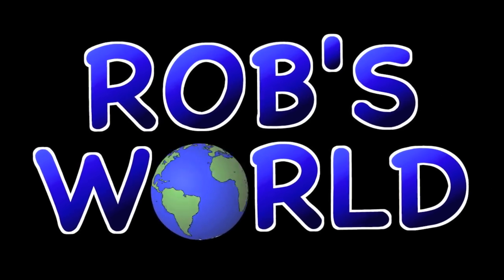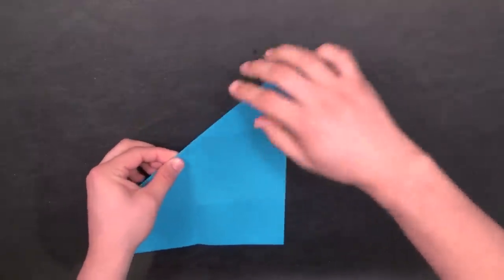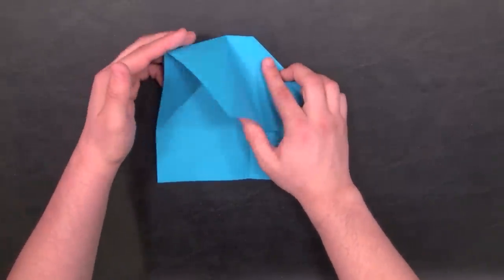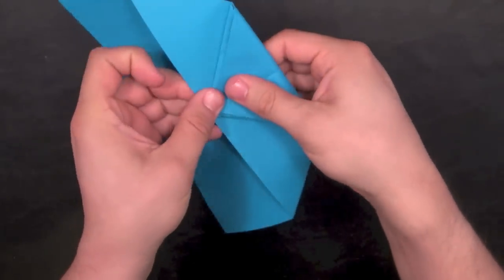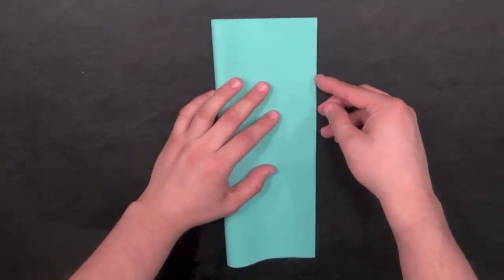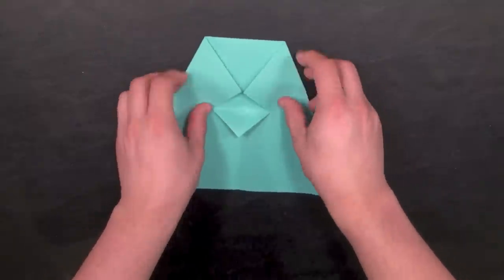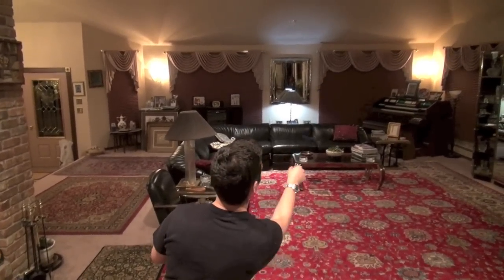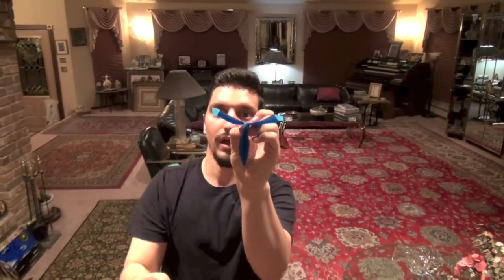2 EASY Paper Planes! - Boomerang Glider and Eagle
In this video, I explain how to make the paper airplanes which I call the Boomerang (Bomb) Glider and Eagle. These are two awesome models you can make out of a regular Letter Sized Printer sheet (8.5" x 11").  The Bomb Glider is called that since it requires making a "Water Bomb" base into the paper and then modifying it so it flies.  Even so, the Bomb Glider is cool because it can do flips and spins or turns if you modify the wings properly.

The Eagle is a model that is a slight variation of the Nakamura Lock plane and thus requires some extra folds.  It also flies really well, but doesn't do stunts as much.